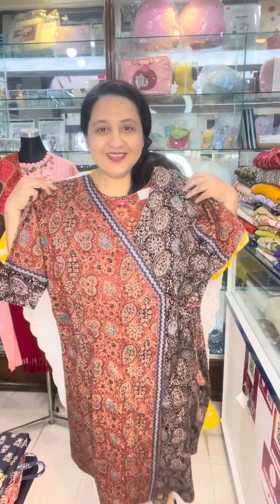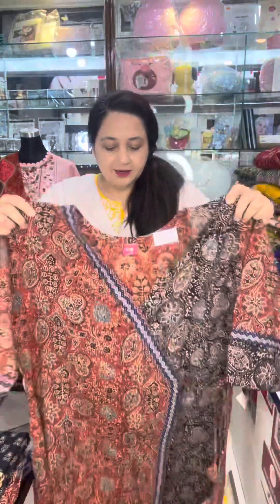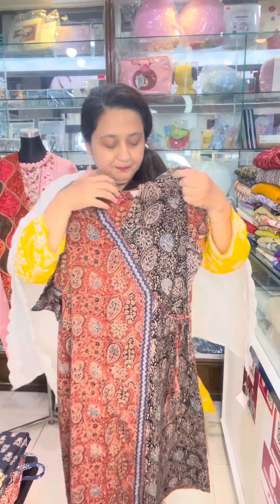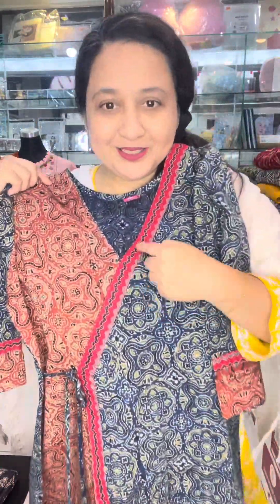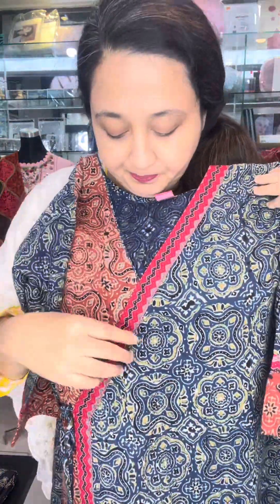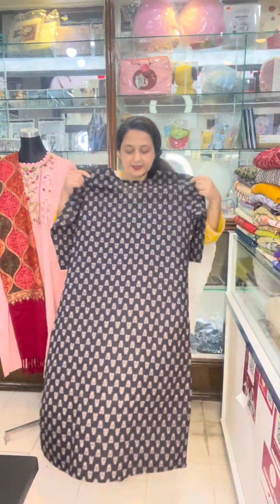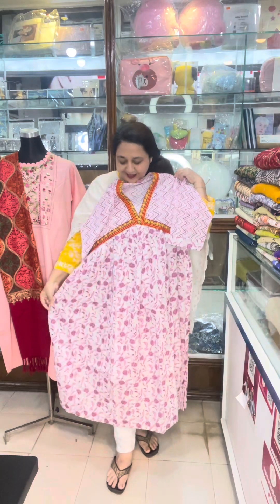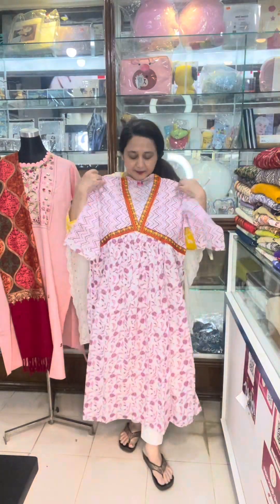VanityCornerBD stitched Kurtis 💜💜💜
Get amazing clothing items, both stitched and unstitched, from our offline shop or inbox us to order for home delivery 🚚

Shop number 25
3rd Floor (Lift 2)
Rapa plaza
Dhanmondi, Dhaka

Please do let us know if you are visiting 1 day before 🙏💜